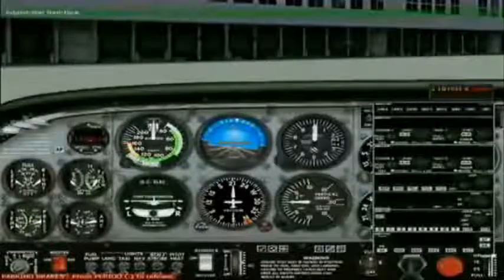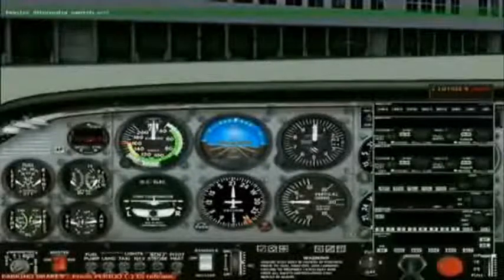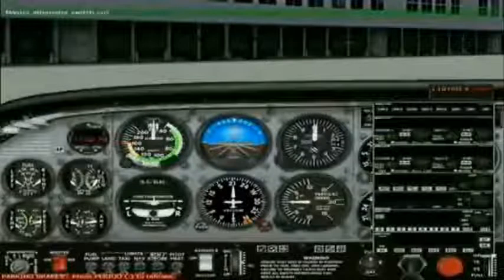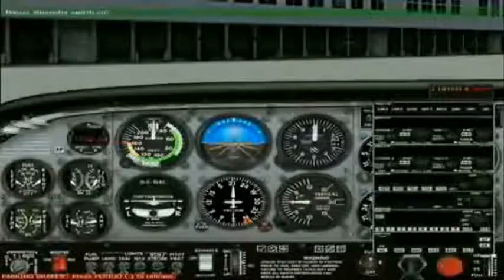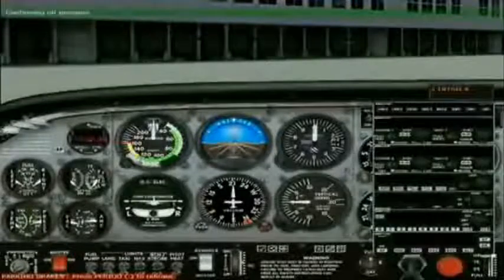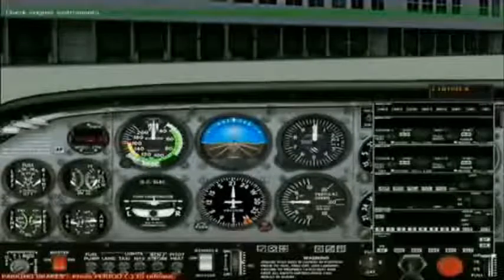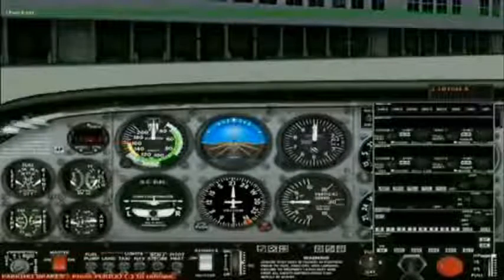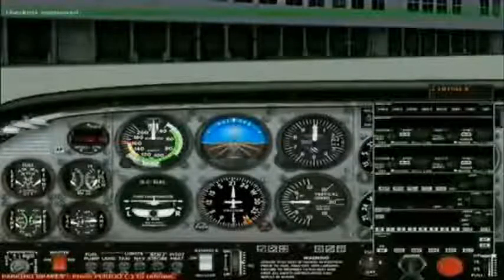Cessna Skyhawk Startup Checklist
Captain Robert works with his Co-Pilot Mike to run through the Startup Checklist in their Cessna Skyhawk